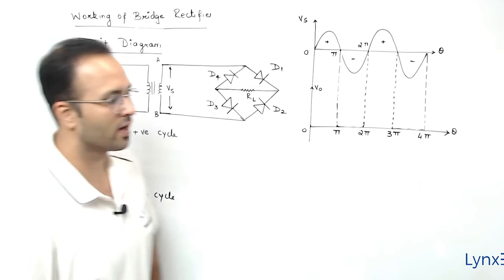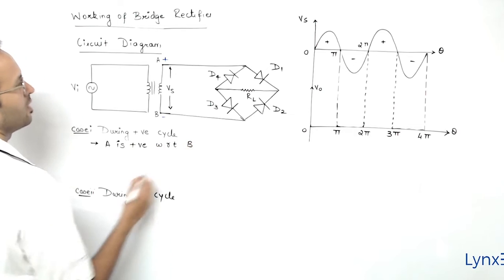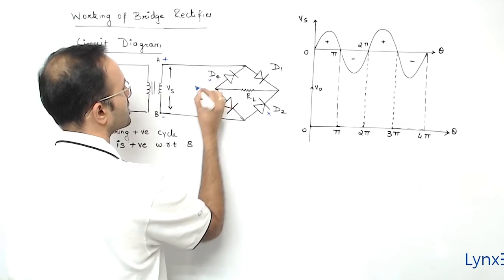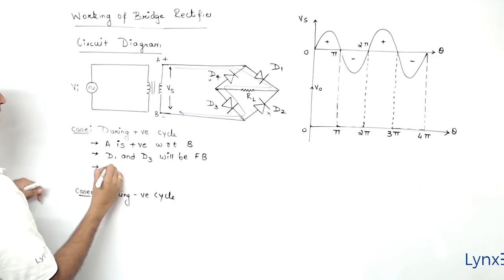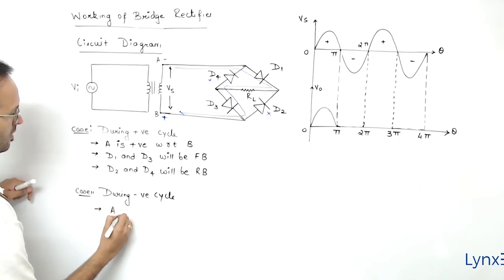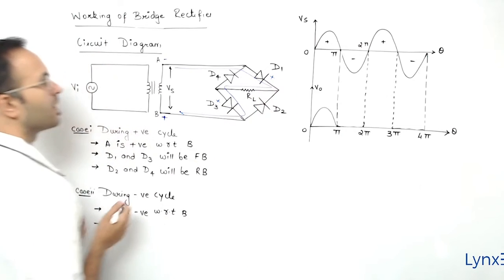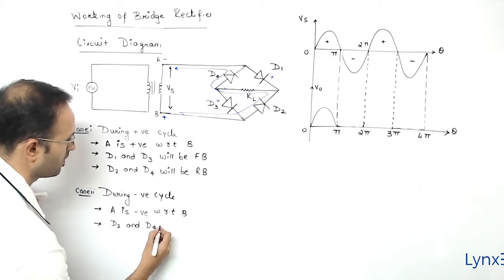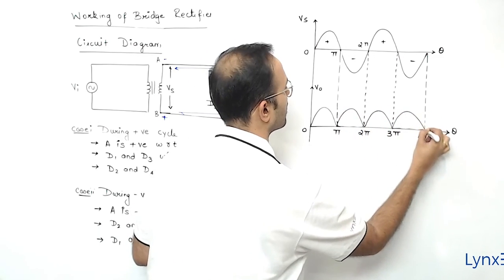Bridge Rectifier Expert Lectures: Mastering the Fundamentals of Diode Applications | lynxE Learning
In this expert lecture on bridge rectifiers, we will explore the fundamental principles and applications of this important electronic component. You will learn about the various types of bridge rectifiers, how they work, and their advantages and disadvantages. Whether you're an electronics enthusiast or a engineering student, this lecture will provide valuable insights into this essential technology.

Bridge Rectifier Expert Lectures | Bridge Wave Rectifier | Applications of Diodes | LynxE Learning